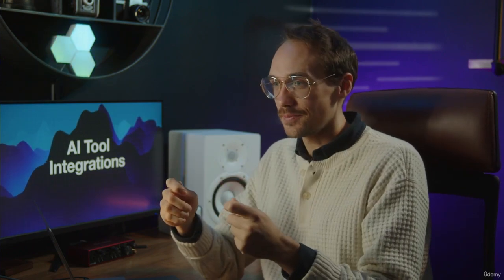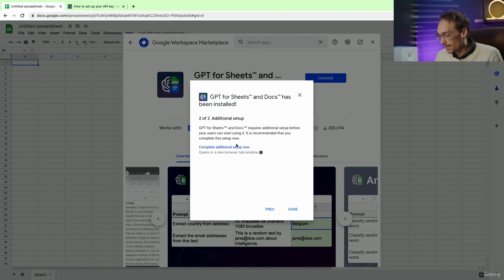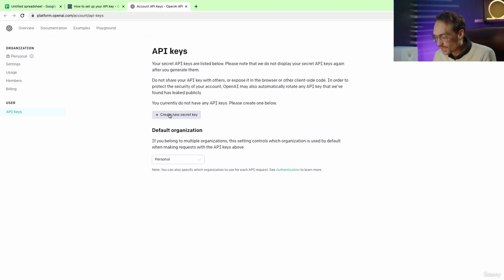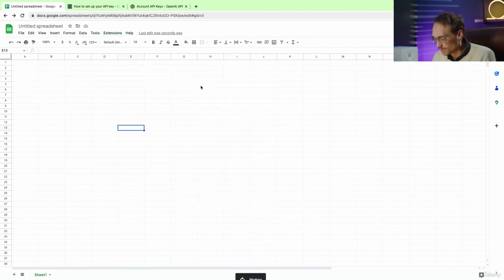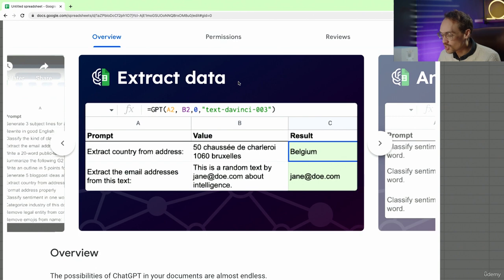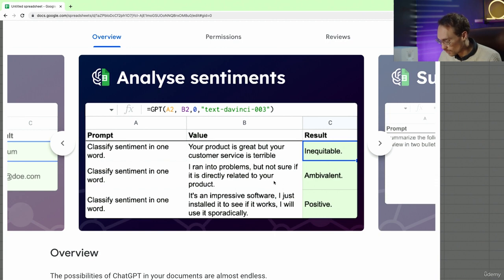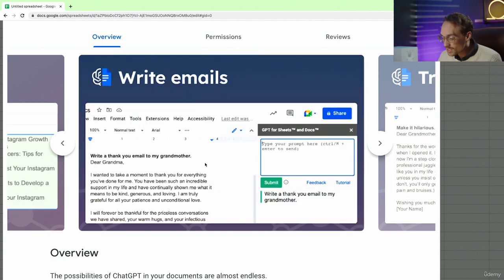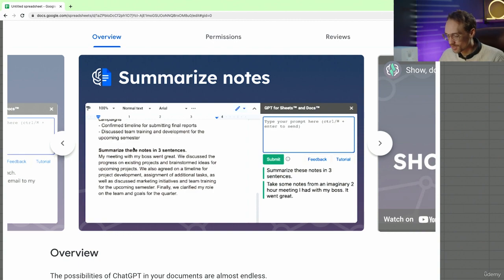GPT for Google Sheets | ChatGPT Complete Guide: Learn Midjourney, ChatGPT 4 & More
1. ChatGPT: Fundamentals and 150+ Prompting Ideas for ChatGPT
2. ChatGPT: Simplify Complex Information, Prompt Engineering, and 17 Page Prompting PDF
3. ChatGPT: Content Creation, Social Media, Copywriting, SEO, and Video Scripts
4. ChatGPT: Quickly Learn, Research, Prepare for Job Opportunities, and More
5. ChatGPT: Code Generations, Algorithms, Debugging, and Documentation
6. Midjourney: Setup, Settings, Workflow, Commands, Prompting, and Stylization
7. Midjourney: Reiterating, Upscaling, Aspect Ratios, and Remixing
8. DALL-E 2: Website Interface, Layout, Prompting, Creating Variations
9. DALL-E 2: Inpainting, Outpainting, and Blending Multiple Images Together
10. Generative AI for Gigs, Side Hustles, Freelance, and Selling Items Online
12. AI Video: Create a Talking AI Avatar, Bulk Create TikToks, Reels, and Shorts
13. AI Photo: Make Your Photo Speak, AI Photoshop Replacement, and Remove Watermarks
14. AI Writing and Copy: Google Sheets, Automate Messaging, and Data Extraction
15. AI Music: AI Tool Integrations for Music Production and Google's AI Music Maker
16. AI Voice: Fix Any Audio Into Podcast Quality, Text to Voice, and Voice Cloning